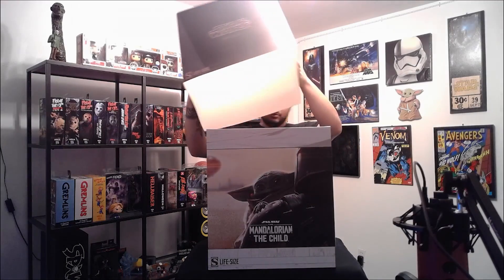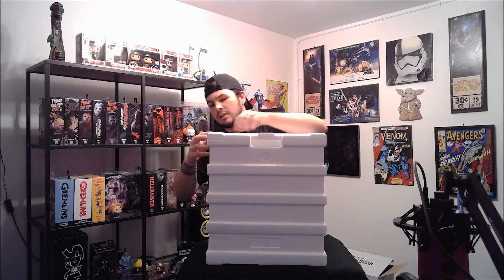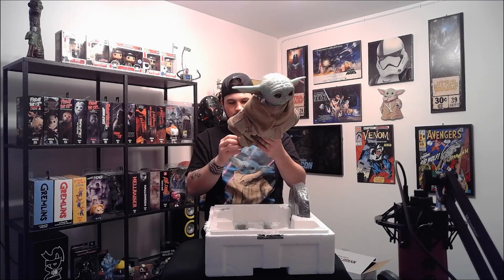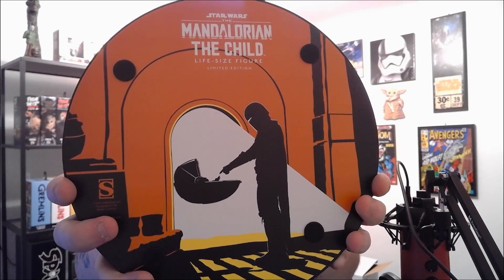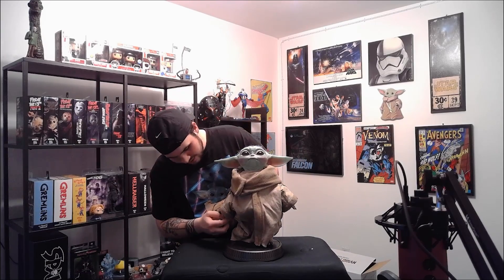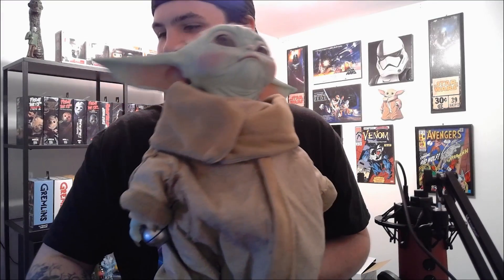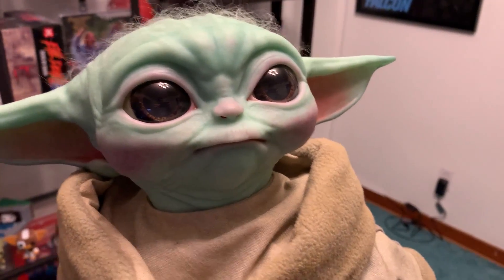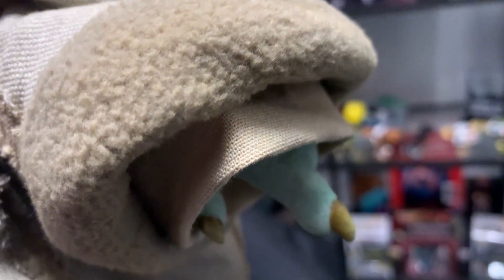Sideshow Collectibles "The Child" Unboxing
In this video I unbox the Sideshow exclusive life-size "The Child" statue and give you an inside look of what's included! Probably one of my favorite collectibles of all time.

Intro/Outro Song: Sleepless Nights by Mr. BluSkY